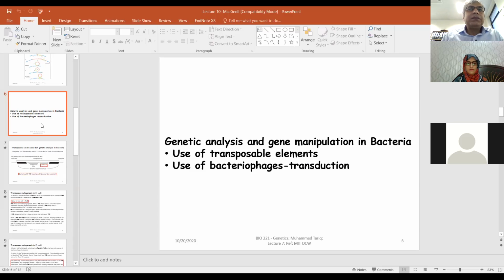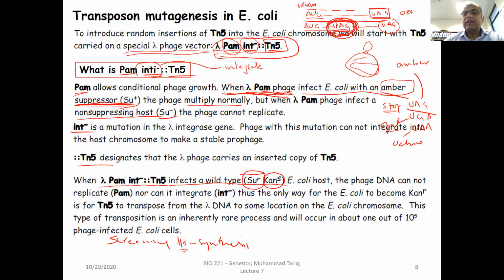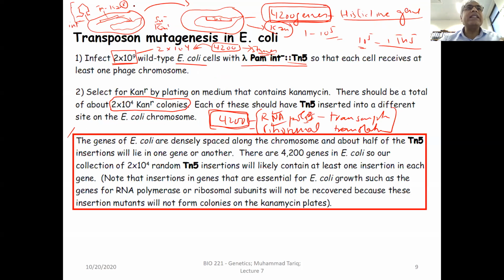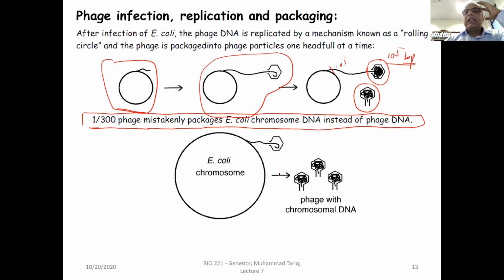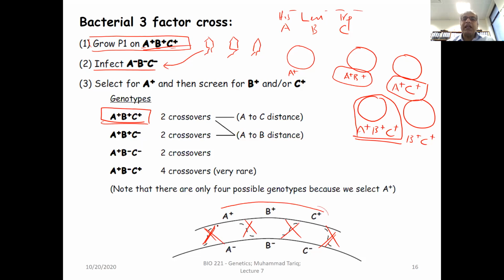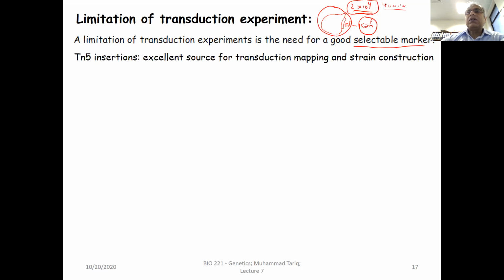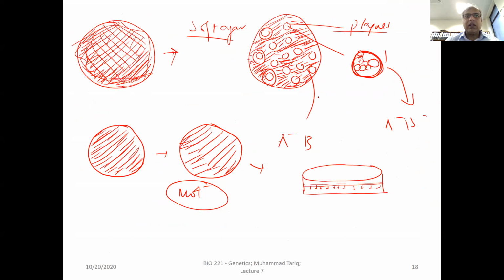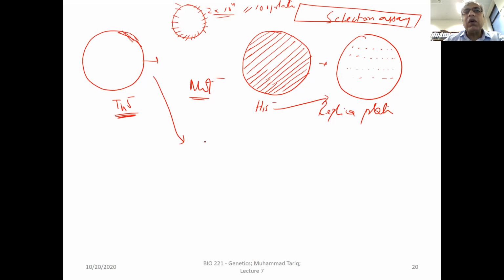BIO221-Genetics Lecture10-Microbial Genetics-Tariq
This lecture is part of microbial genetics module and explains how transposon mediated mutagenesis is performed in bacteria using bacteriophages. Also it explains in detail how bacterial mutants generated through transposon mutagenesis are analyzed using replica plating and mutant genes are identified. Finally, genetic manipulation in bacteria through transduction is explained and how newly discovered genes are identified. All the slides used in this microbial genetics lecture are borrowed from MIT open courseware as they are really useful in explaining these difficult concepts to sophomores.